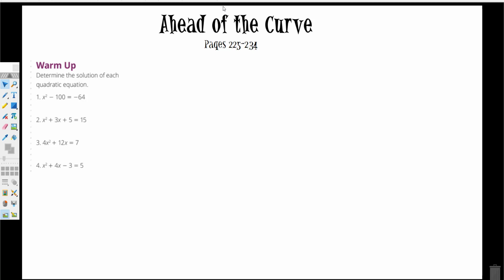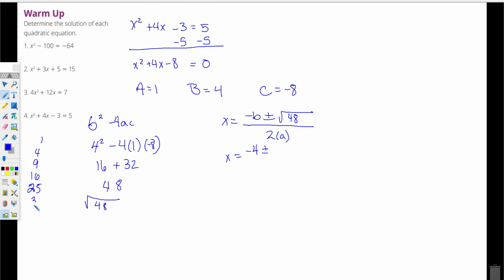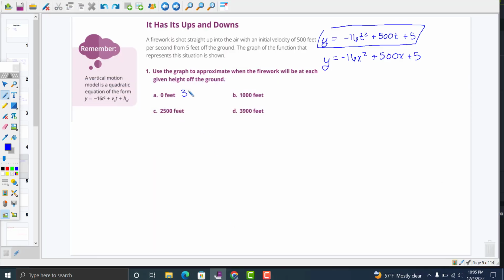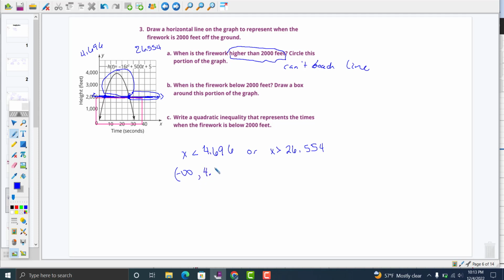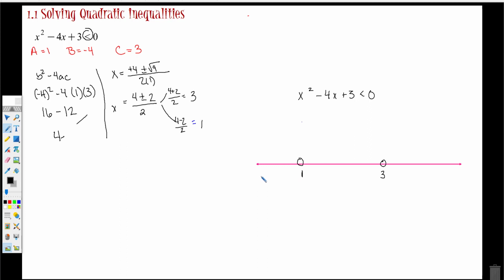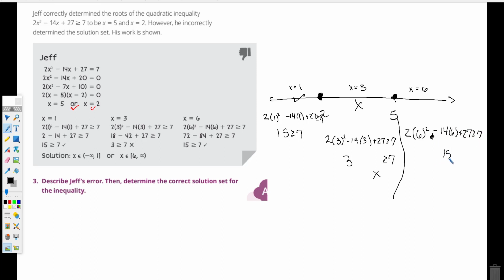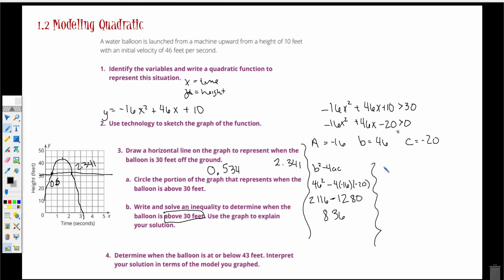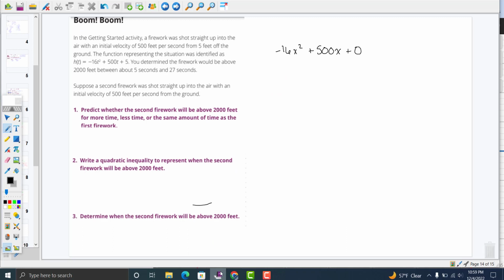ahead of the curve